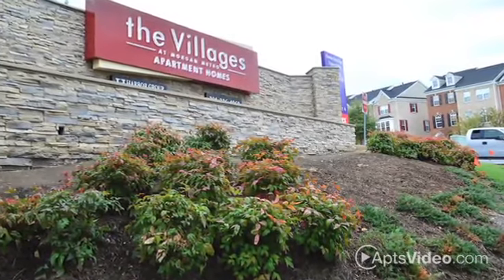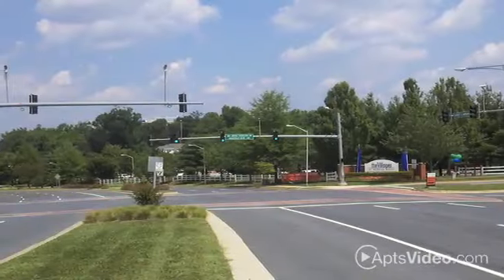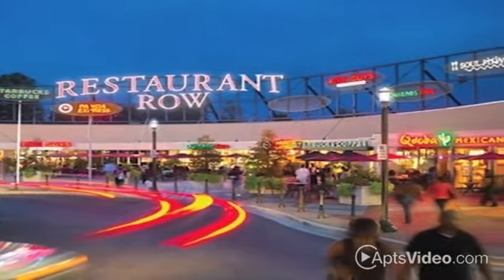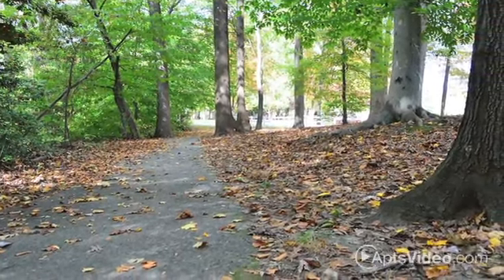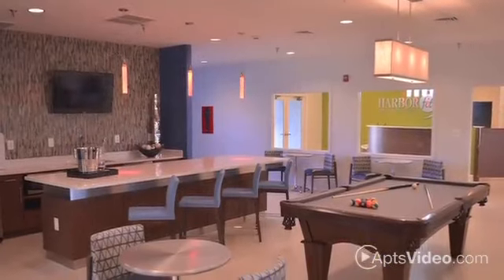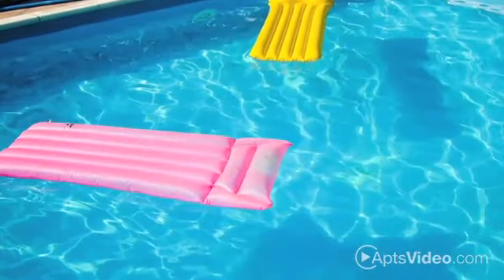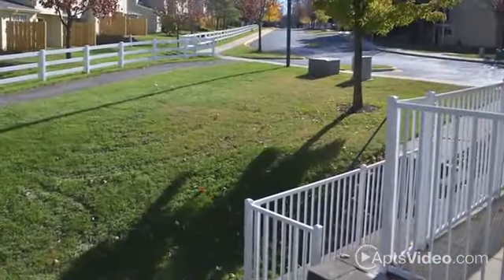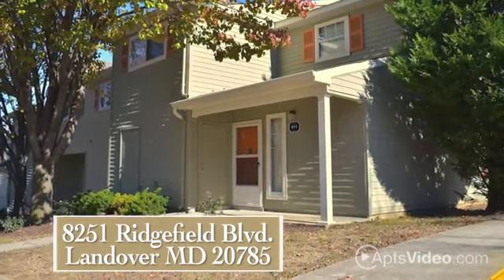The Villages at Morgan Metro Apartments in Hyattsville, MD - ForRent.com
The Villages at Morgan Metro Apartments for rent in Hyattsville, MD on ForRent.com: Availability, pricing and special promotions subject to change daily. Home can be as relaxing as a walk in the park at The Villages at Morgan Metro. Spectacular homes sit nestled in the beauty of more than 180 acres of trails and outdoor living. You'll find the serenity of a simpler way of life, with the convenience of a quick commute to work and play. You will be just one block from the Morgan Boulevard Metro Station and just minutes from the Beltway and I-95. Choose from huge floor plans with amenities like granite kitchens, energy-efficient appliances, plank-wood flooring and designer lighting. Choose from two bedroom, three bedroom and four bedroom options with extra-large storage space in each unit. The attractive interiors are matched by scenic grounds complete with a new, state-of the-art HarborFit sports complex with indoor basketball courts, commercial-grade fitness equipment, a game room with billiards, nearby tennis courts, a dog park, and an outdoor pool oasis. Visit The Villages at Morgan Metro today! - 8251 Ridgefield Blvd.